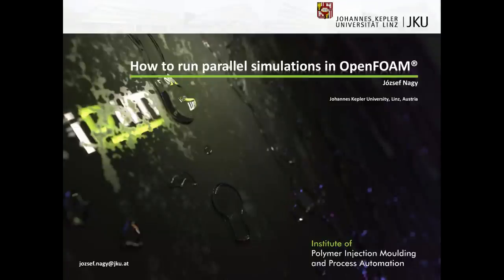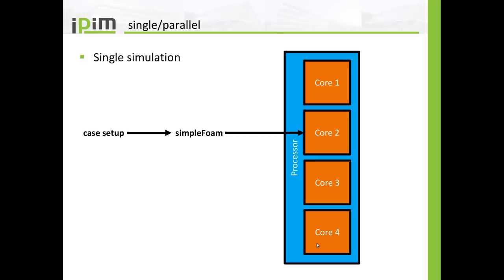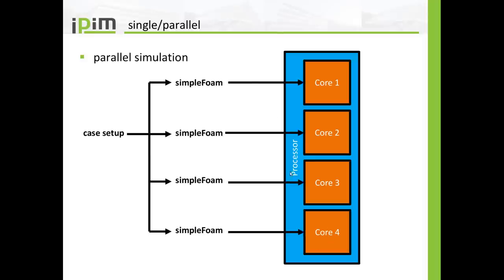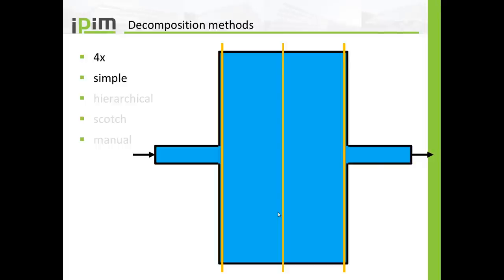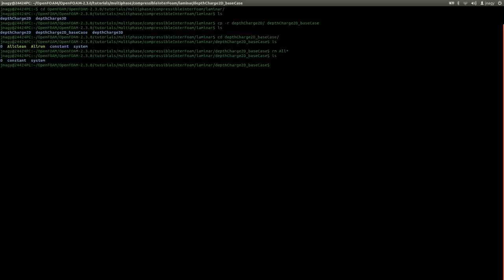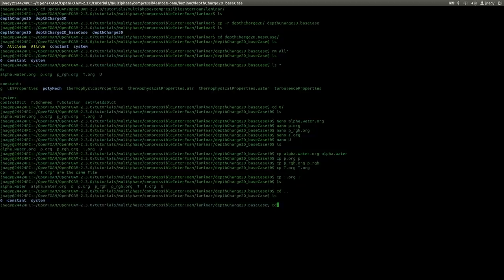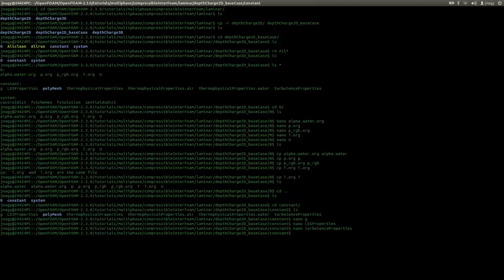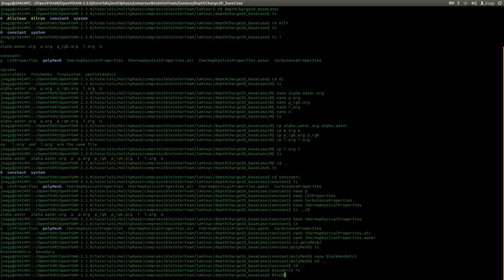How to run parallel simulations in OpenFOAM® - Part 1